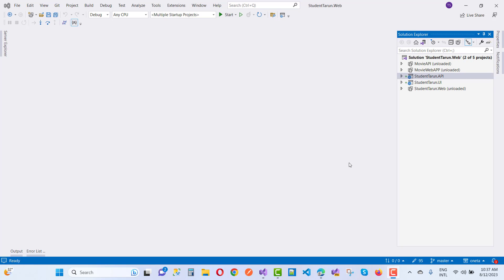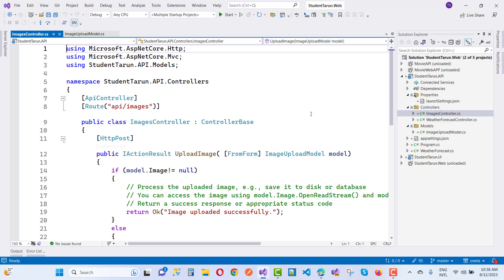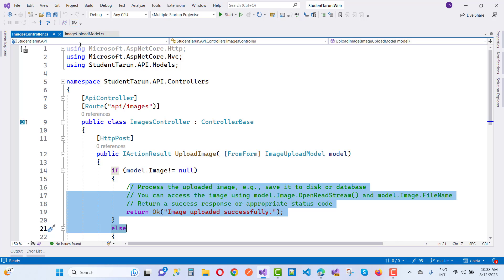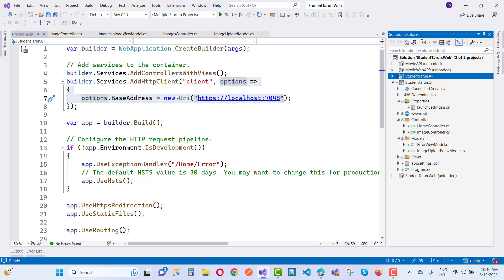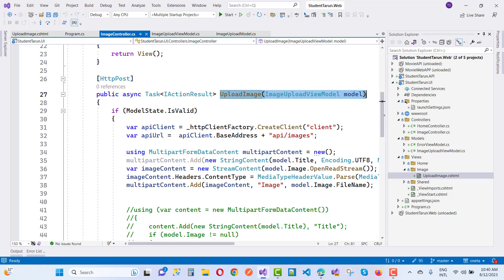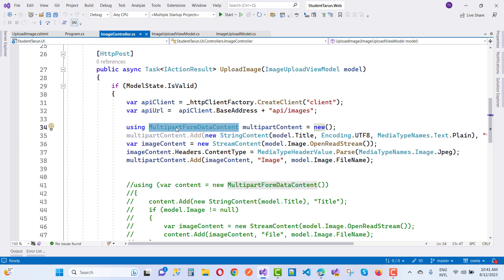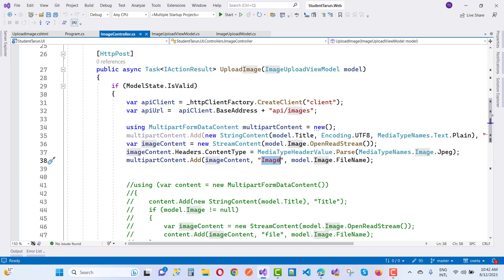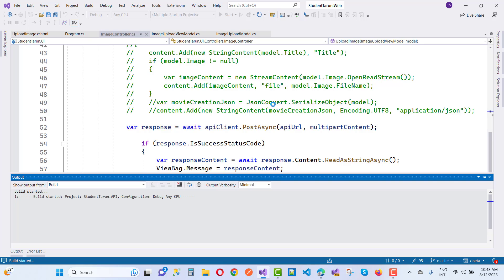How to send Image File from MVC application to RESTful API in ASP.NET CORE| Save Image to Database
In this video, I am going to teach you, How to send Image from ASP.NET MVC application to RESTFul API. How to get image from mvc application to RESTFul API
-MultipartFormDataContent :  PlainText
-MultipartFormDataContent :  Image